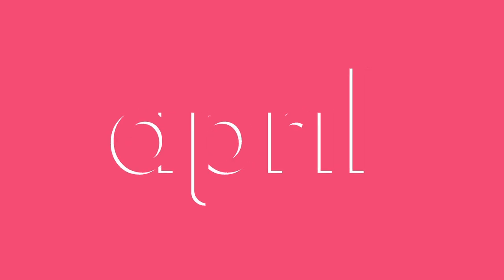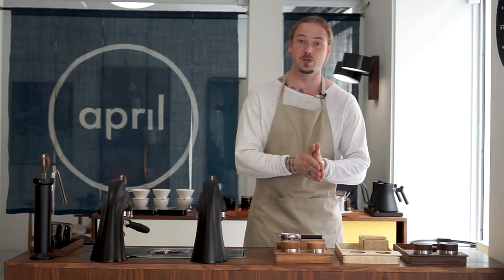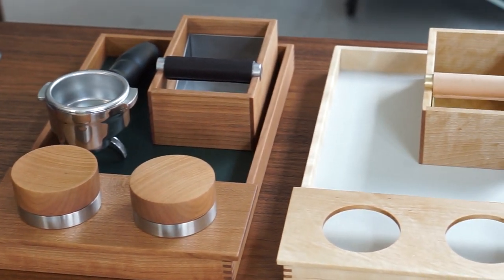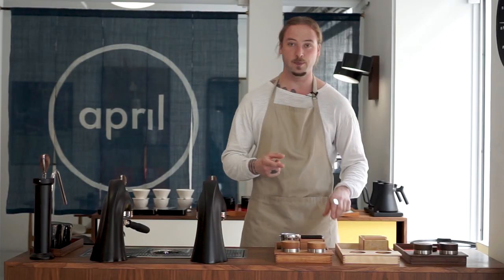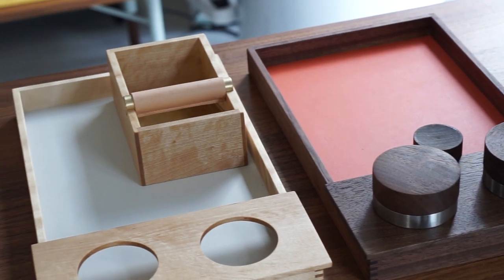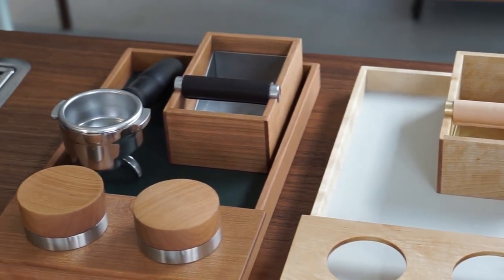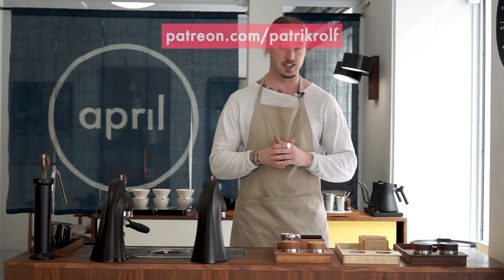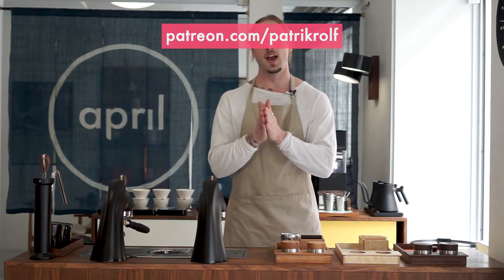Introducing the April Tamper + Distribution Kit | Coffee with April #172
This week, we're bringing you the first glimpse of our latest project: the April Tamper + Distribution Kit.

Since opening our showroom last year, we've been adding new elements to our bar to help us to make tastier coffee more consistently and reliably. We decided to commission custom tools to ensure that our hardware could measure up to the same quality and sourcing standards that we expect from our green coffee partners.

We've paired with local experts Akiko Ken Made and Frilunds enabling us to produce these tools within 30km of our own showroom, providing us with an incredible opportunity to visit and see for ourselves just how each part of the production process was executed and perfected.

We will be launching this project on Kickstarter at the end of this month, so if you're curious make sure to keep an eye on our new videos, as well as regularly checking in on our social media channels.